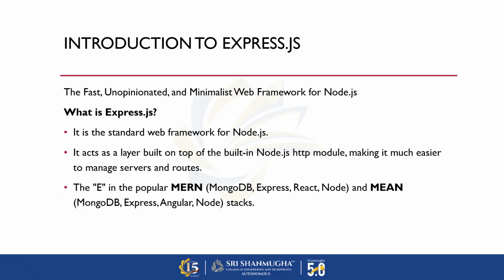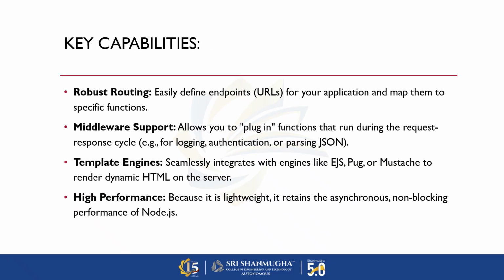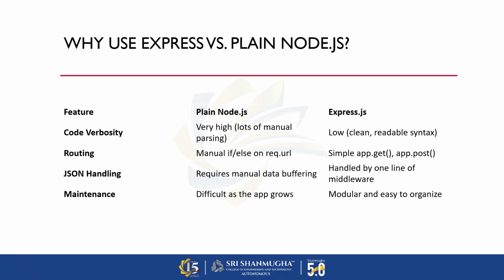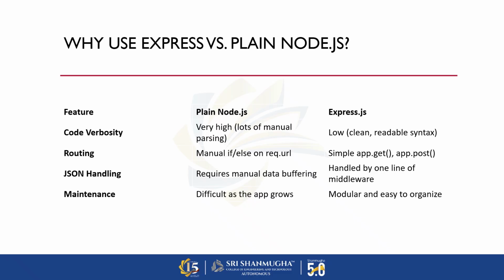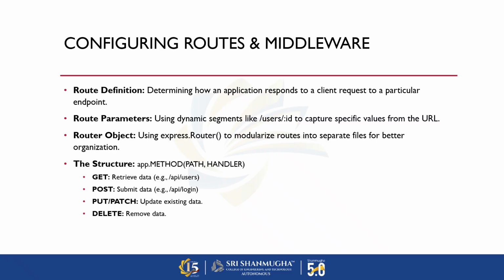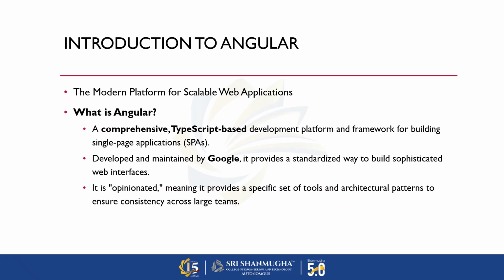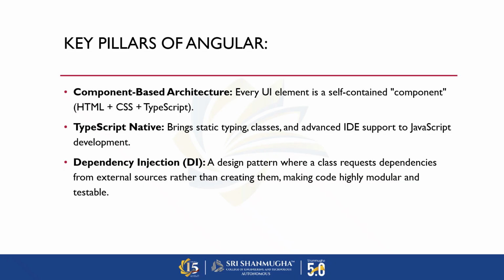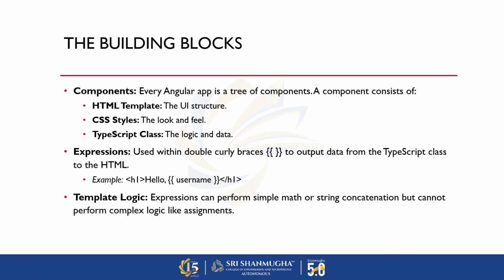Full stack Express and Angular